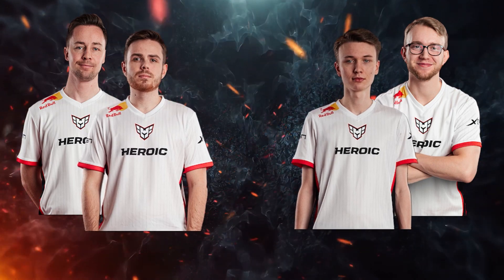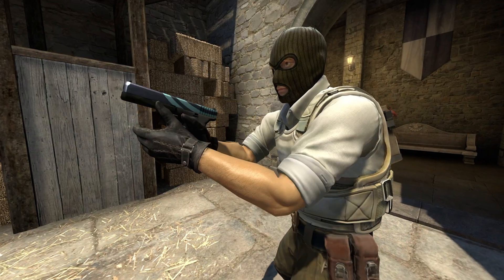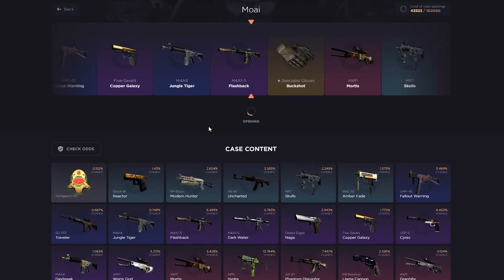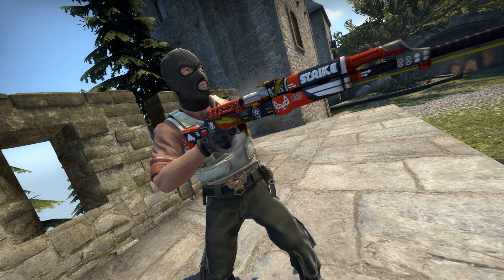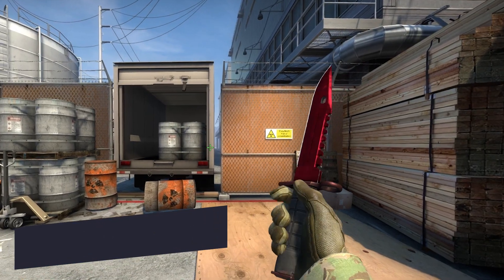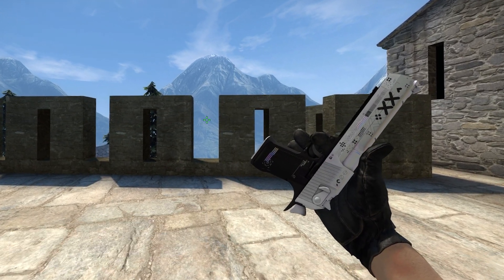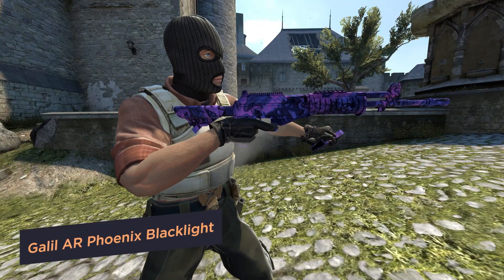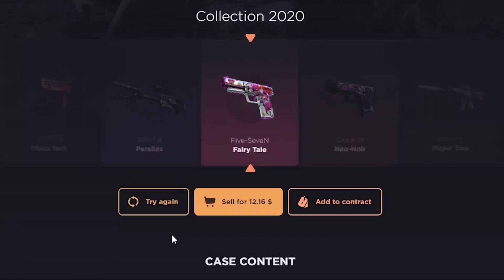From $0,1 to $10,000 - The best Jabbi skins from Consumer Grade to Knives in CSGO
In just a couple of years, young Jabbi has moved from a no-name to a top pro player in the CS:GO scene! Today, Jakob Nygaard is a member of Heroic, one of the top teams of 2023. What csgo skins did the young talent start his career with and what does he use now? Watch Jabbi's csgo inventory review and enter the contest below!

🎰 Grab the code 💎JABBI💎 for one free spin and 11% to your top up and run to our site for bonuses The best csgo skins and cases are waiting for you.

🎁 Contest rules:
Write in the comments which skin you liked the most, make a deposit using code "JABBI", leave your ID, and you could win a N.A.S.A Case. Results in a week. Good luck!

Top CSGO skins, epic highlights and fragmovies, tournaments and show matches reviews, eSports legends, contests and giveaways with cool prizes. Our YouTube-channel is the right content for you.